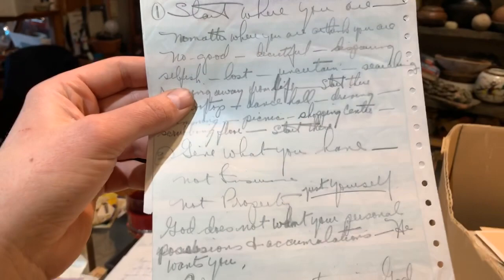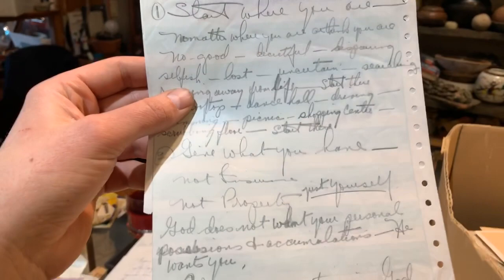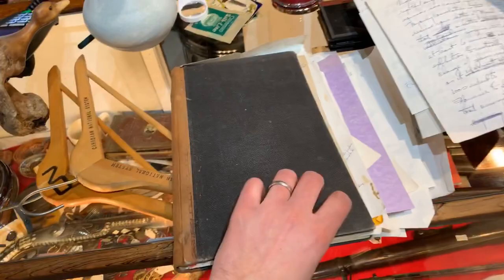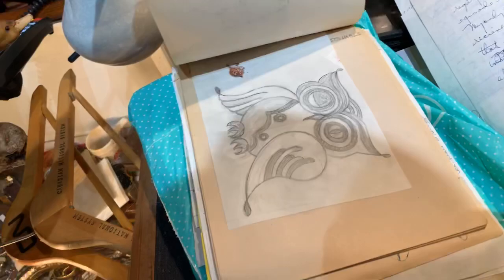Potters House Live mystery box unboxing!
Opening some mystery items from the potters house for the first time!